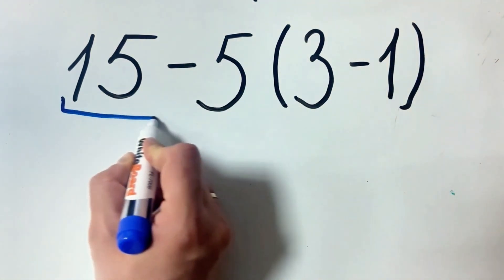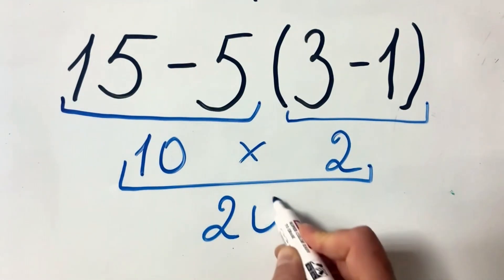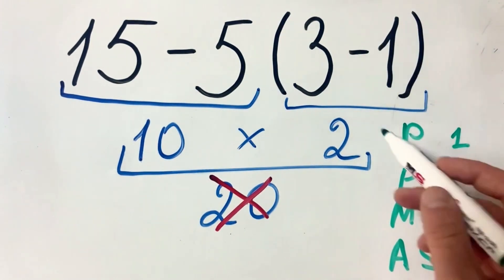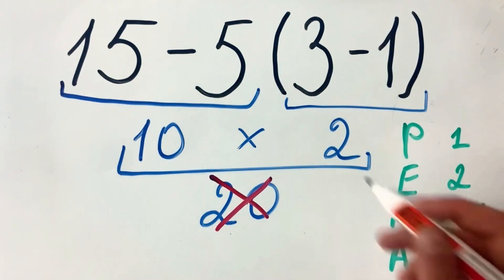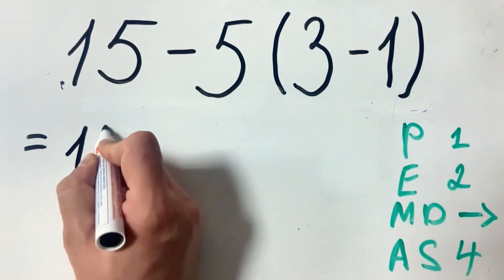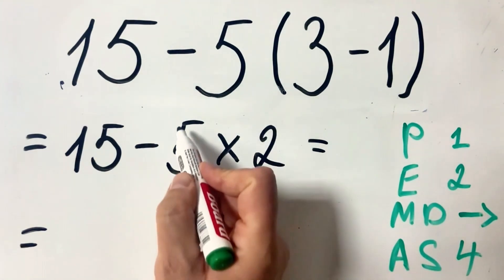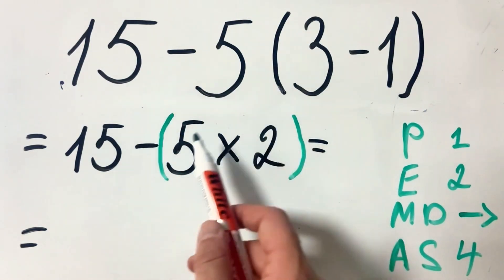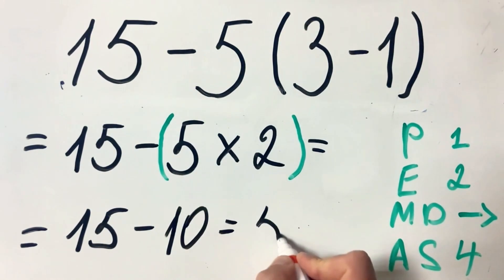Can You Solve 15-5(3-1)? Most People Get This Wrong!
The mathematical expression 15-5(3-1) equals 5. This problem tests your understanding of parentheses, implicit multiplication, and order of operations (PEMDAS/BODMAS).

Step-by-Step Solution
When you see 15-5(3-1), you need to follow the correct order of operations:

- Parentheses - Solve what's inside first
- Exponents - (none here)
- Multiplication and Division - left to right (the 5 next to parentheses means multiply)
- Addition and Subtraction - left to right

Solving 15-5(3-1)

Step 1: Solve the parentheses
Inside: 3 - 1 = 2
Expression becomes: 15 - 5(2)

Step 2: Perform the multiplication
5 × 2 = 10
Expression becomes: 15 - 10

Step 3: Perform the subtraction
15 - 10 = 5
Answer: 5
The correct answer to 15-5(3-1) is 5.

Why This Problem Is Tricky

This equation tricks people because:

- Implicit multiplication - The 5 touching the parentheses means multiply
- Multiple operations - Requires following PEMDAS carefully
- Order matters - You can't just solve left to right

Practice Problems Similar to 15-5(3-1)

Try these related math problems:

20-4(5-2) = ?
18-3(4-1) = ?
12-6(2-1) = ?

Why Learning Order of Operations Matters

Understanding how to solve expressions like 15-5(3-1) is crucial for:

- Algebra and advanced mathematics
- Standardized tests (SAT, ACT, GRE)
- Real-world calculations in engineering and science
- Working with parentheses and implicit multiplication

FAQs About 15-5(3-1)
Q: What does 5(3-1) mean?
A: It means 5 multiplied by (3-1). When a number touches parentheses, it means multiplication.

Q: Do I multiply before subtracting?
A: Yes! According to PEMDAS, multiplication comes before subtraction.

Q: Can I solve this left to right?
A: No! You must follow PEMDAS: Parentheses first, then multiplication, then subtraction.